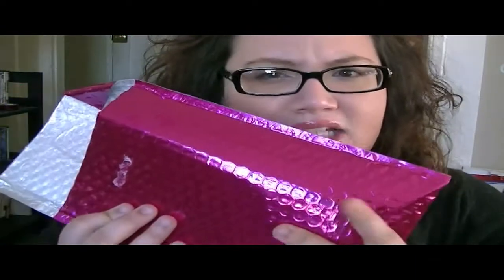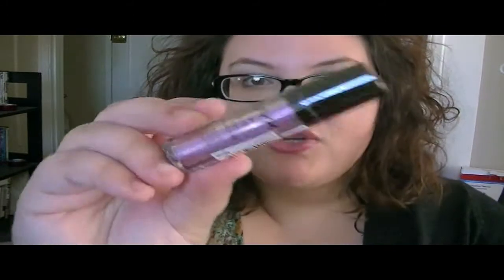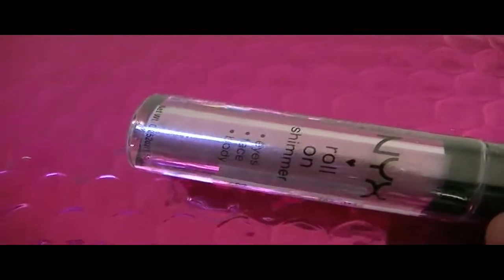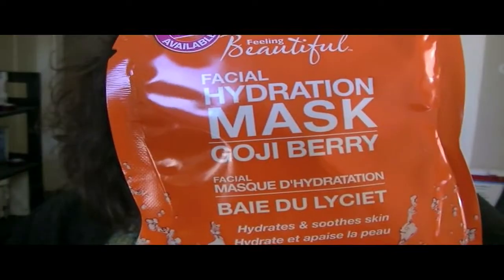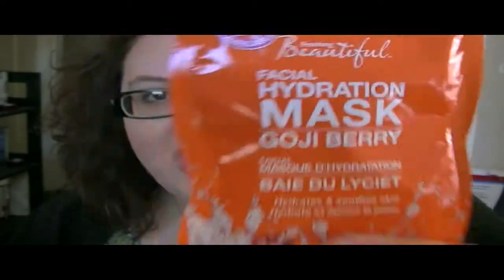MY GLAM BAG - February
hey beauties,
i had a lot of mixed feelings about this month's glam bag. i will of course continue to use this service because i have faith in my glam girls...:D thanks so much for watching...it truly means a lot! :D if you have a glam bag video, please leave it as a response...i'd love to see your review!!! :D

xoxo,
Mimi